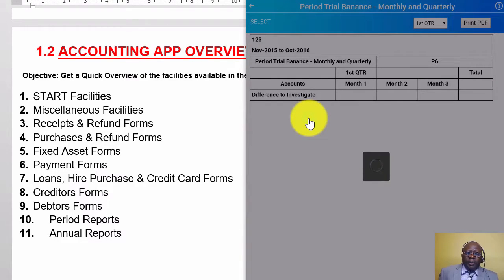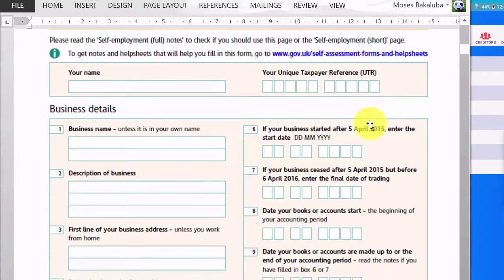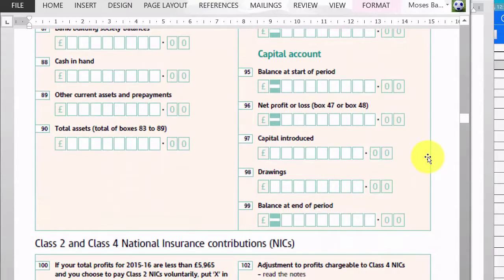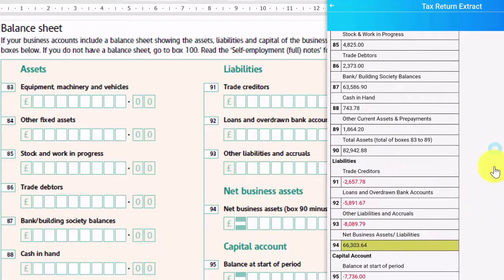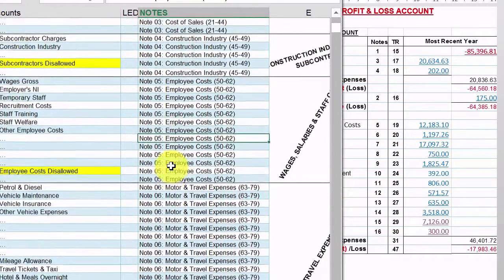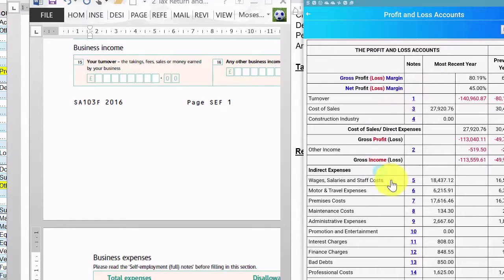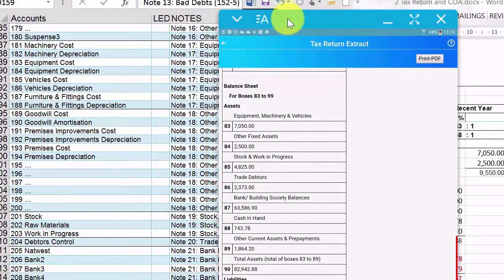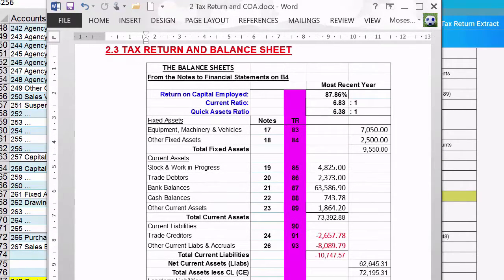Moses Bak Live Stream